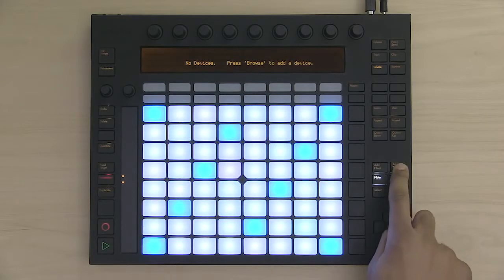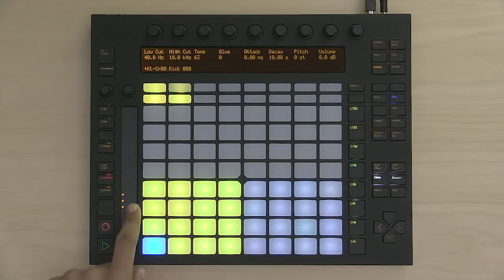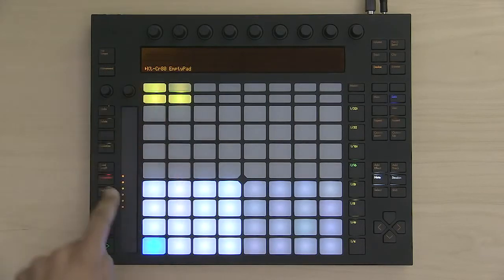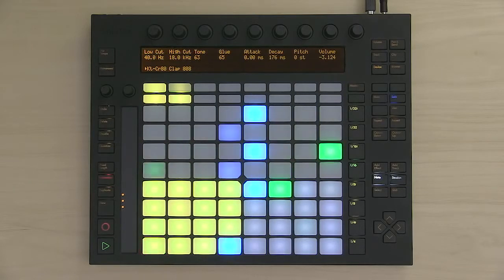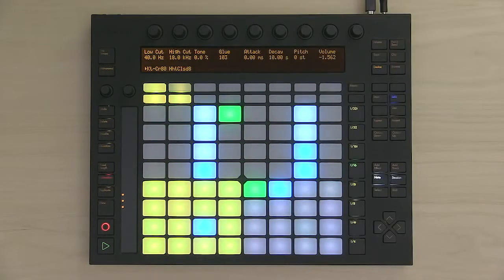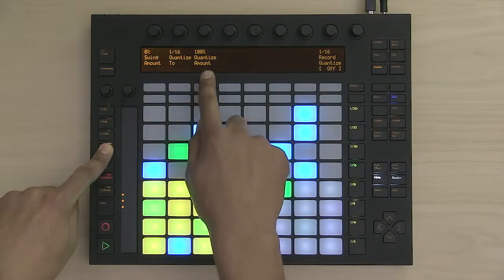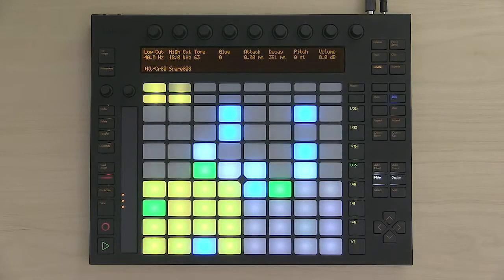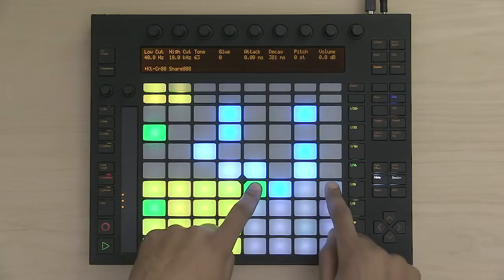Ableton Push Tutorial Part 2 Making Beats